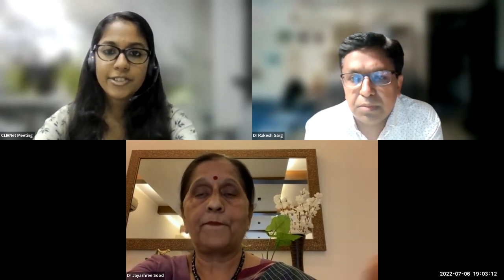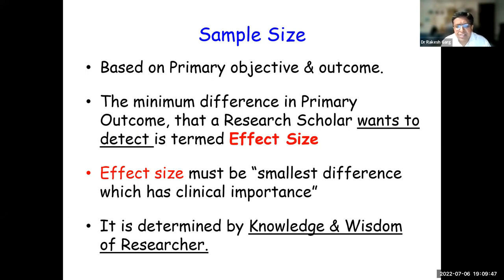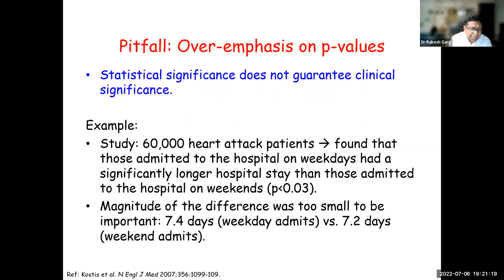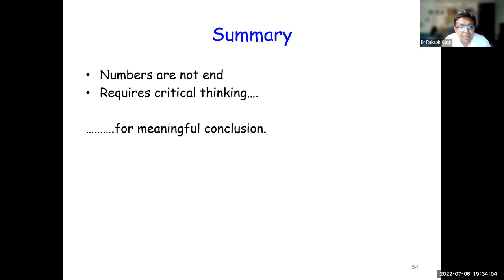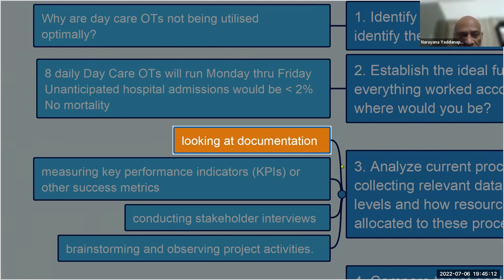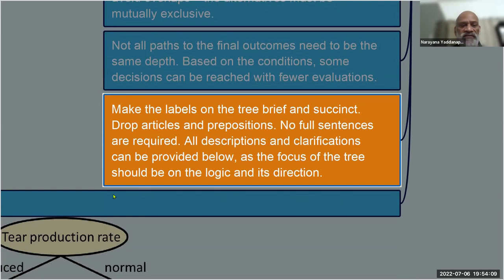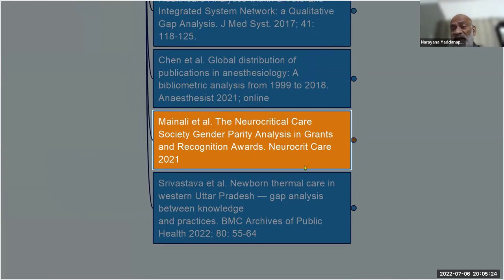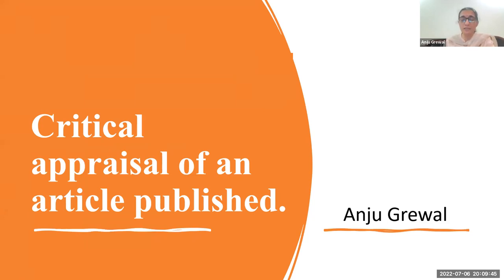Anaesthesiology and Essentials of Research | ICA Webinar#103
Understanding of P value and Confidence Intervals in Research - Dr Rakesh Garg
Gap Analysis - Dr Narayana Yaddanapudi
Critical Appraisal of an article published - – Dr Anju Grewal